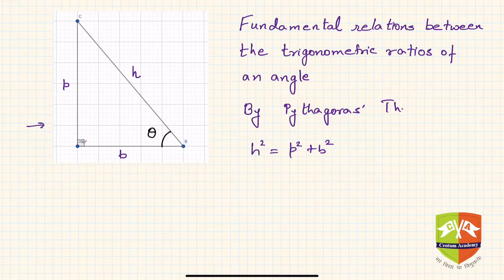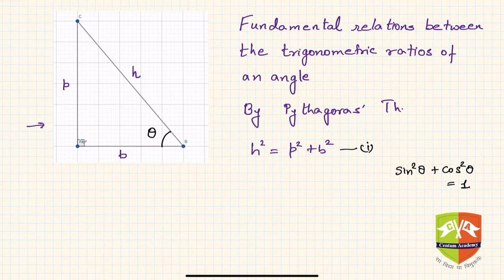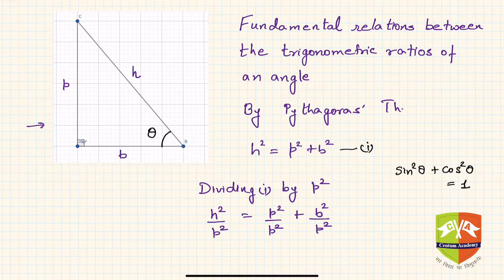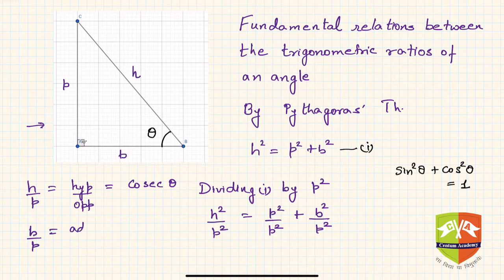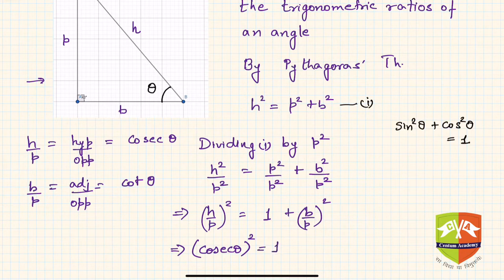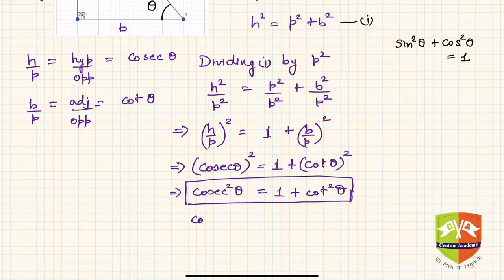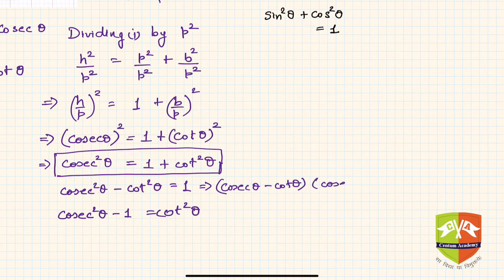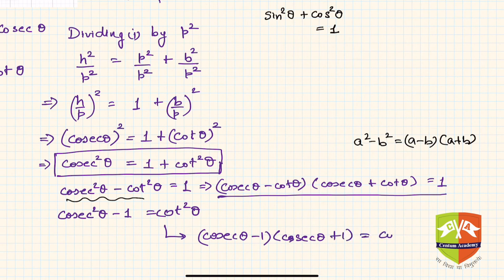TRIGONOMETRY: Fundamental Relations between T-Ratios - 3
Trigonometric Identities
Cosec^2(x) - Cot^2(x) = 1